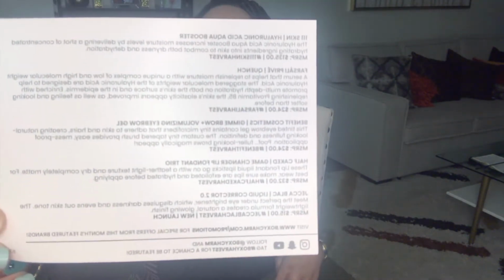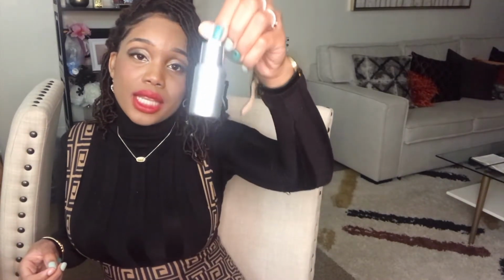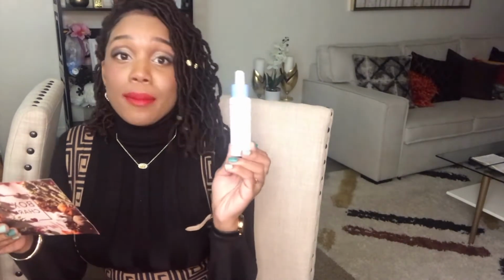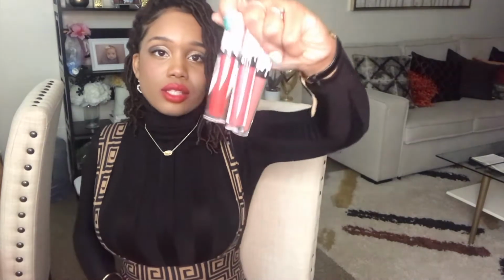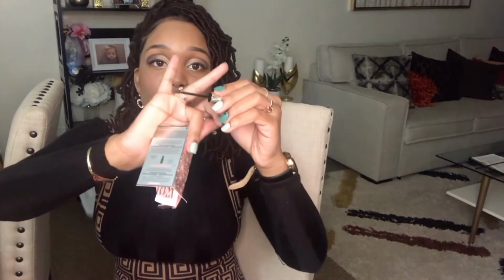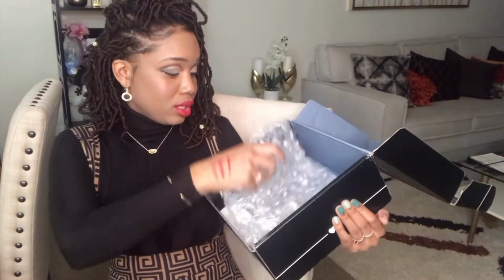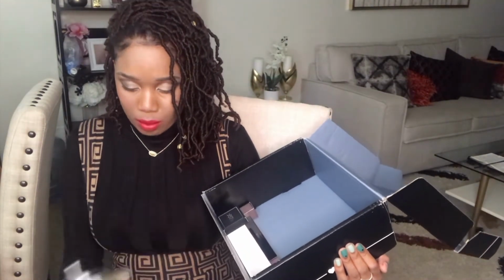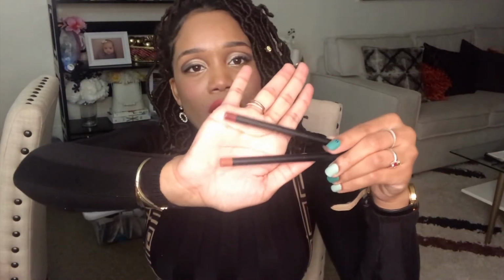BOXY CHARM NOVEMBER 2020 Subscription Unboxing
Unboxing my Boxy Charm Premium & Regular Subscription boxes for November 2020. When you love Beauty Products getting these monthly boxes are tons of fun. Join me as I show the products I receive in November 2020